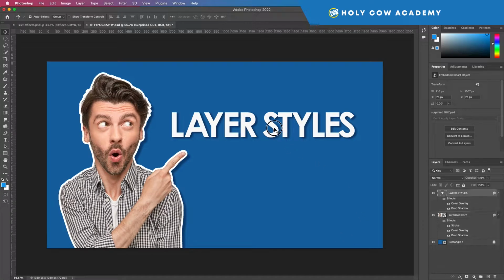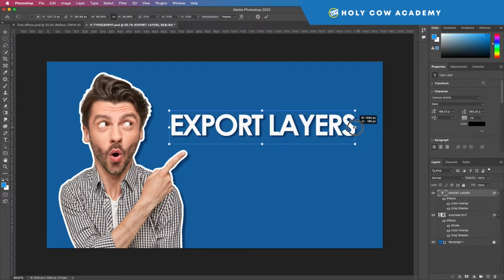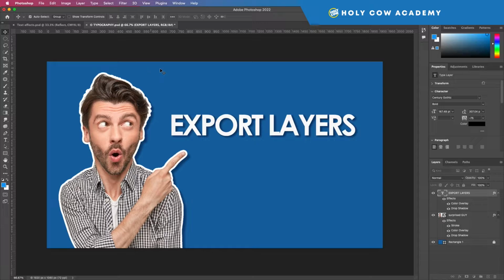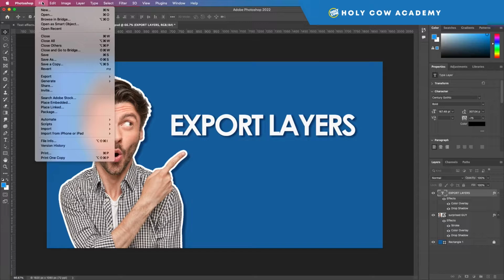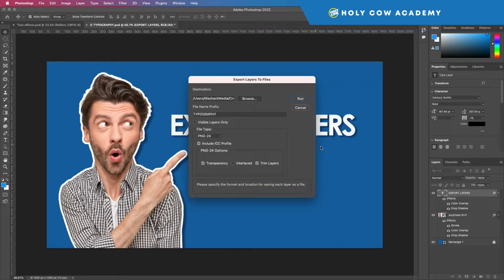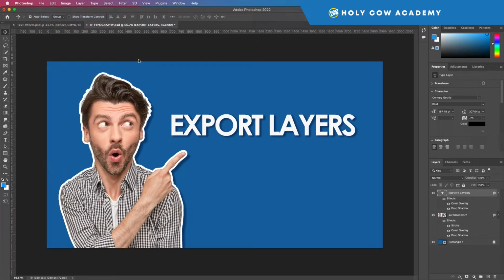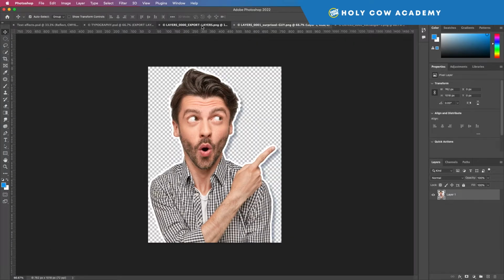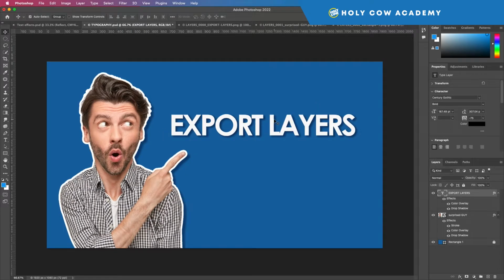How to Export Layers Individually | Photoshop Beginner's Course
How to export each layer as an individual file.